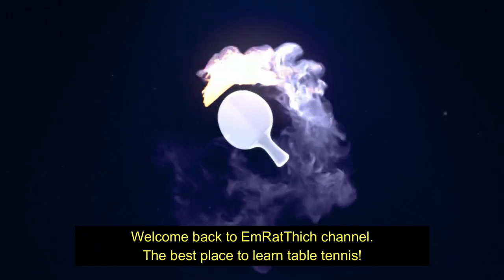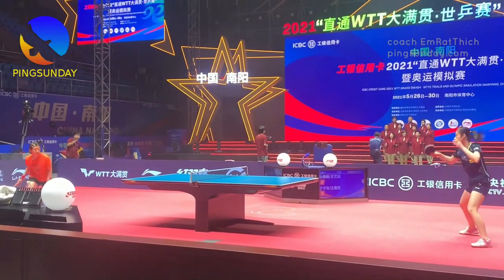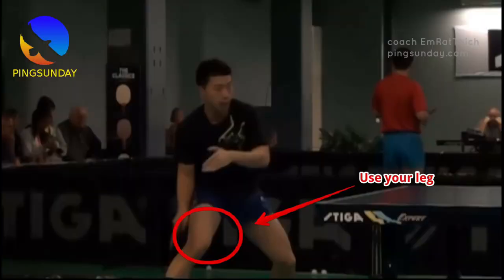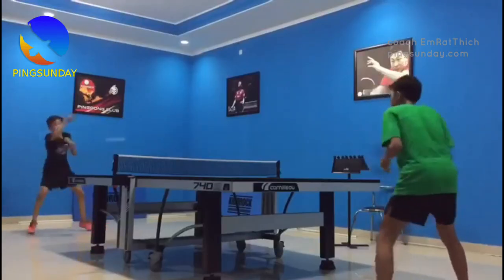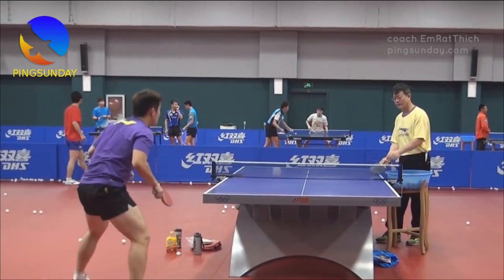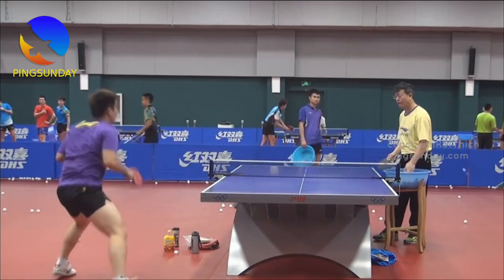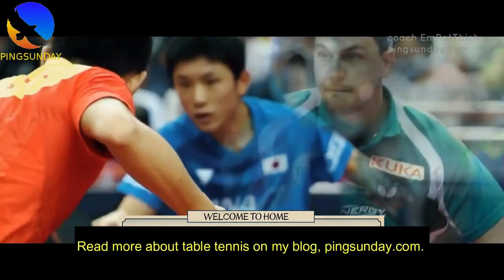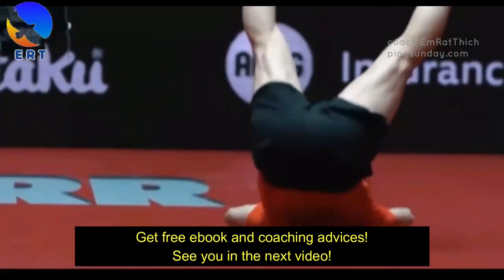Mastering Forehand Technique in Table Tennis with Effective Drills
Hellbender
David Latov
Mark Afuso
Devrim Uner
jeffrey cook
Andrew Konizeski